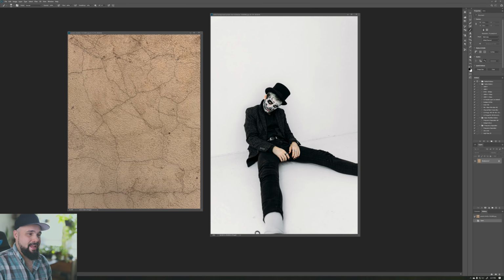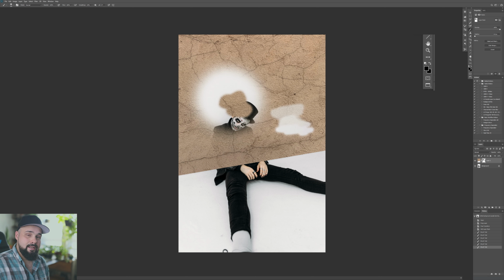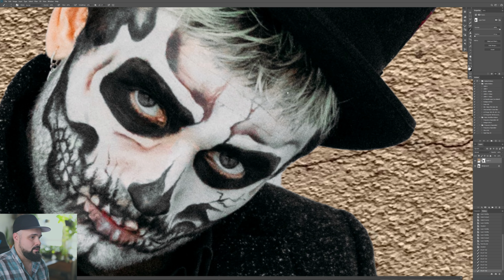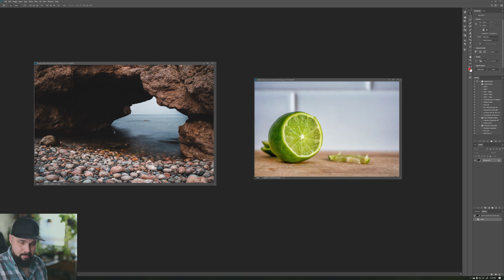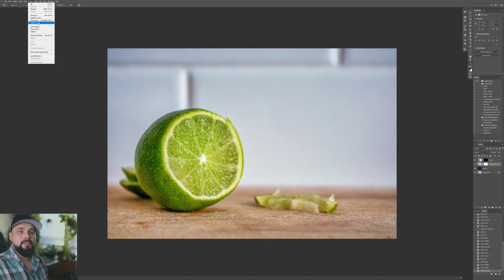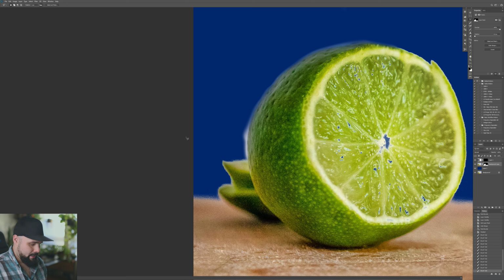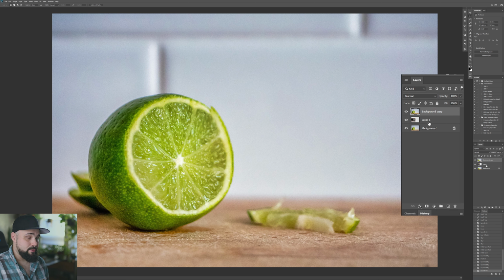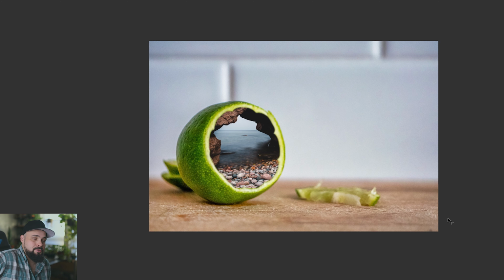Using Masks in Photoshop for Beginners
Welcome back to another Photoshop tutorial. In this video we are going to be talking about using masks in Photoshop. In my opinion masks are one of the most powerful tools in photoshop. They allow you to edit your images in a non destructive way meaning that if you erase (mask out) parts of your image you can later bring back those parts of your image if you need to make adjustments. This video is for beginners. I'm going to explain what a mask is, how to set it up and then go over four basic tools you can use to modify your mask. There are probably hundreds of ways to modify a mask in Photoshop so don't be afraid to experiment after watching this video.

For more content like this you know what to do. I'll be rolling out more Photoshop tutorials with more advanced techniques soon.

▶ FEATURING
The images used in this video were downloaded for free from www. Links to the images below.

Man in black: Photo by Tom Leishman from Pexels

▶ EQUIPMENT USED
Canon EOS R5
Canon EF 16-35mm f2.8 L II
K&F Concept 82mm Variable ND Filter
Godox SL-60W
Neewer 2-Pack 6600mAh Li-ion NP Batteries
Sennheiser AVX ME2 Lav